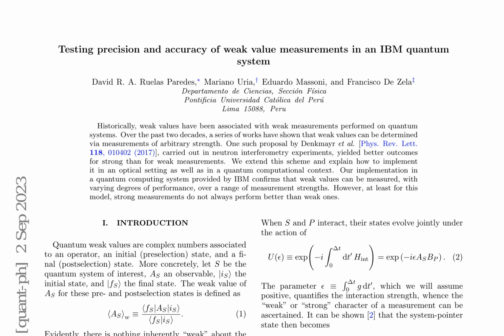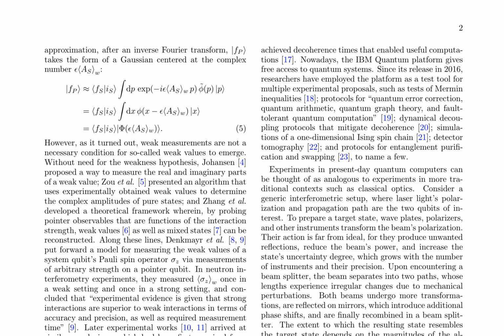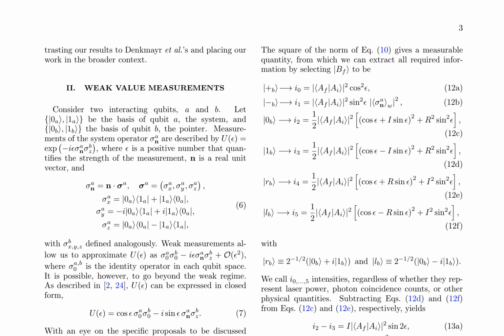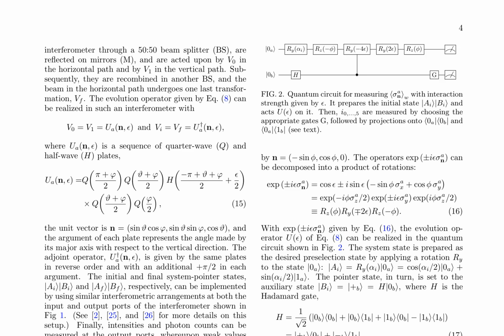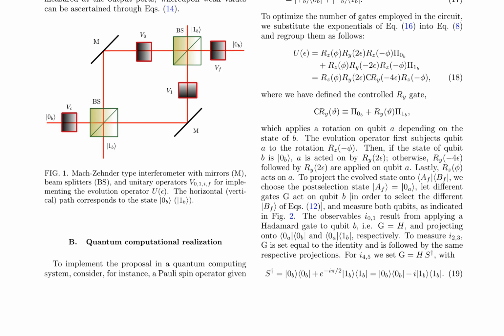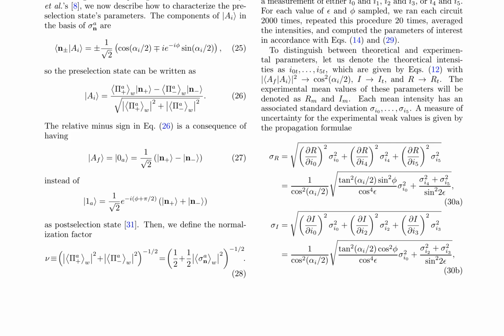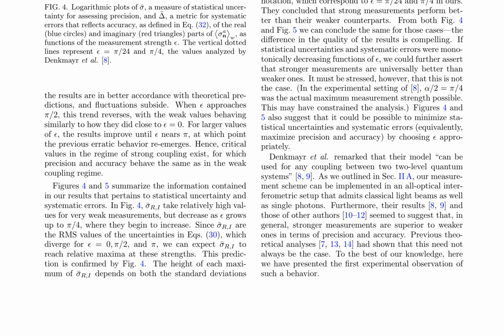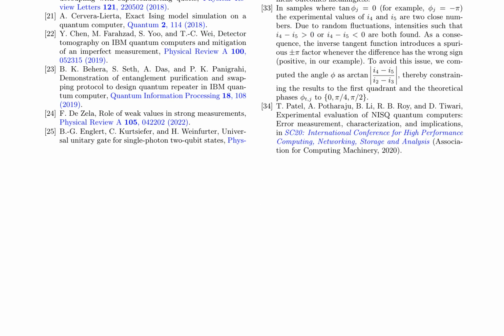Testing precision and accuracy of weak value measurements in an IBM quantum system - ArX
Title: Testing precision and accuracy of weak value measurements in an IBM quantum system

Authors: David R. A. Ruelas Paredes, Mariano Uria, Eduardo Massoni, Francisco De Zela

Abstract:
Historically, weak values have been associated with weak measurements performed on quantum systems. Over the past two decades, a series of works have shown that weak values can be determined via measurements of arbitrary strength. One such proposal by Denkmayr et al. [Phys. Rev. Lett. 118, 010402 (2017)], carried out in neutron interferometry experiments, yielded better outcomes for strong than for weak measurements. We extend this scheme and explain how to implement it in an optical setting as well as in a quantum computational context. Our implementation in a quantum computing system provided by IBM confirms that weak values can be measured, with varying degrees of performance, over a range of measurement strengths. However, at least for this model, strong measurements do not always perform better than weak ones.